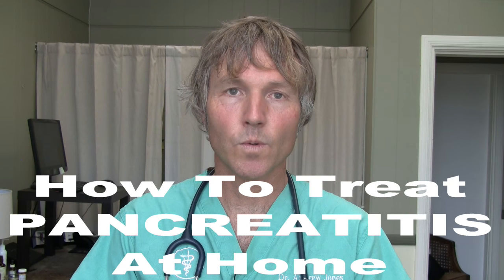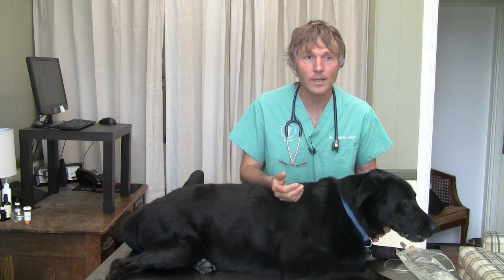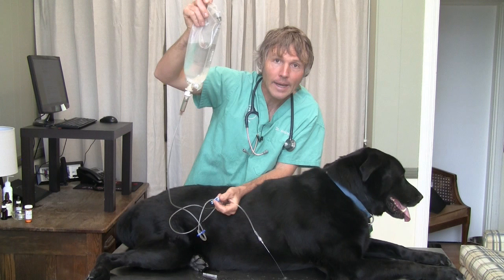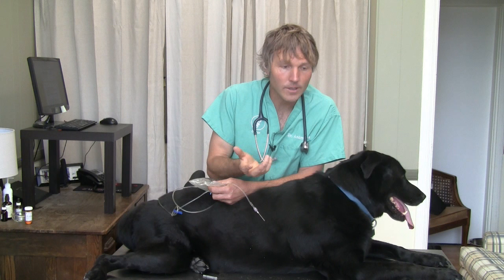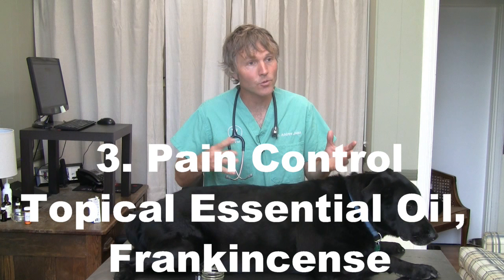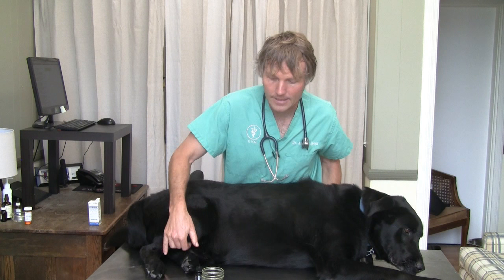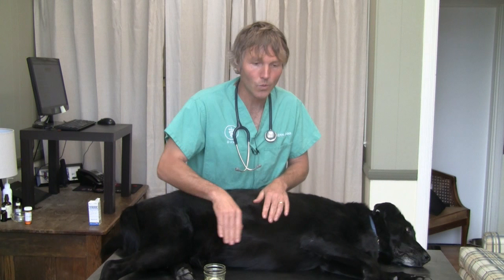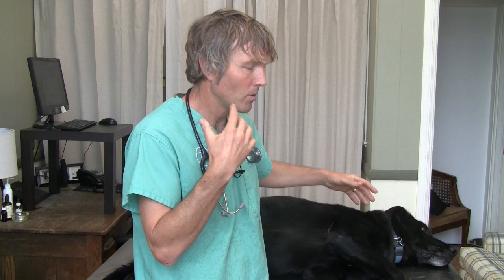How To Treat Pancreatitis In Dogs At Home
📘 Dr. Jones' Free Book: Unlock veterinary secrets with Dr. Jones' insightful book on animal health care.

🐾 Discover safe and effective home treatments for pancreatitis in dogs with Dr. Andrew Jones. In this video, Dr. Jones shares step-by-step instructions on how to manage and alleviate symptoms of pancreatitis using natural remedies and proven techniques. Watch as he explains the causes of pancreatitis, identifies the signs to watch for, and provides practical advice for caring for your furry friend right at home.